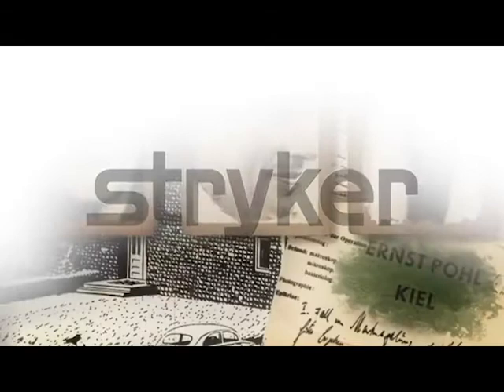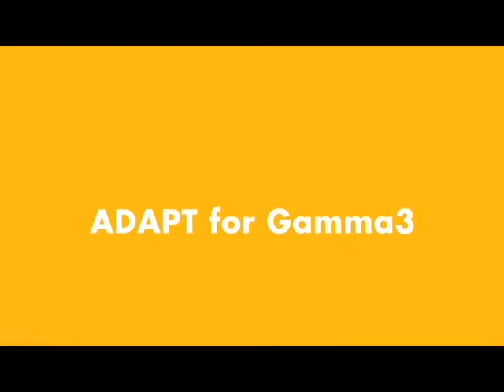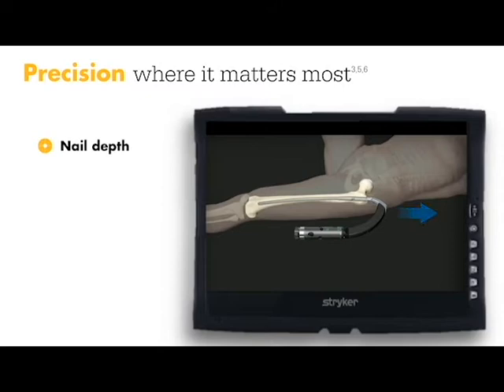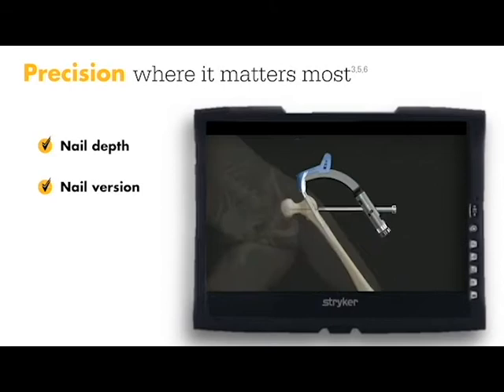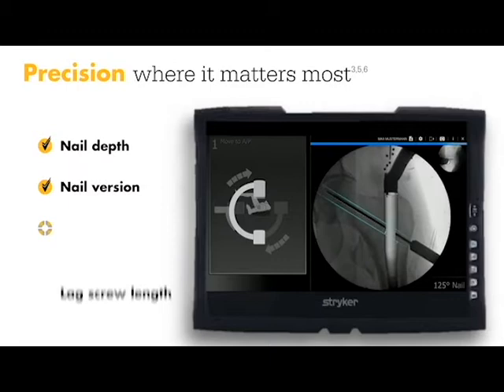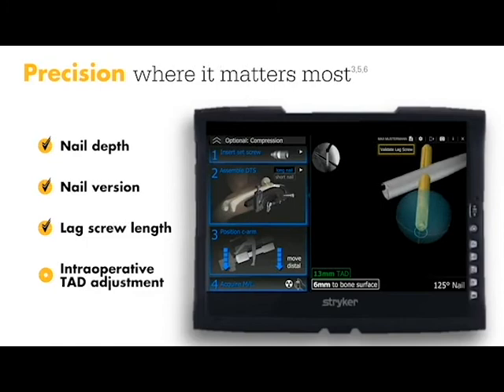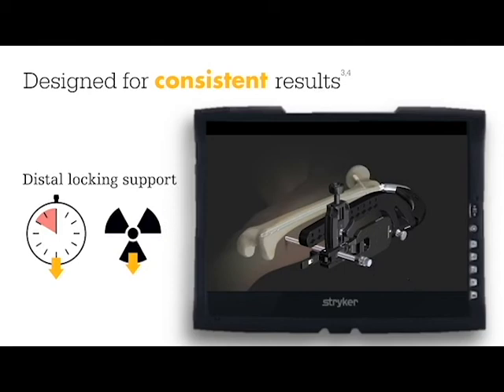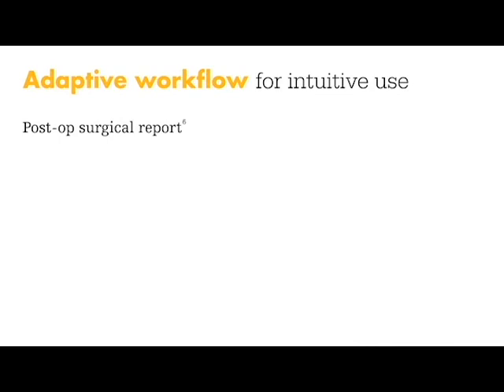ADAPT for Gamma 3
ADAPT system is software based instrumentation designed for use in Gamma3 surgery. The software assists the surgeon with implant alignment, lag screw length determination, lag screw positioning and distal targeting. ADAPT is the only augmented reality instrumentation of its kind.